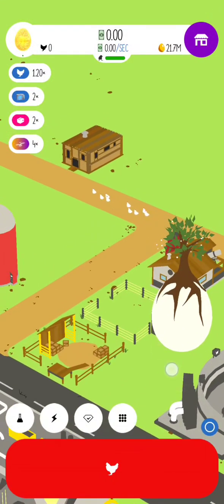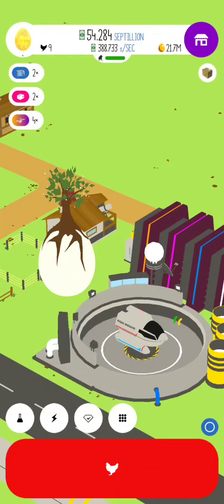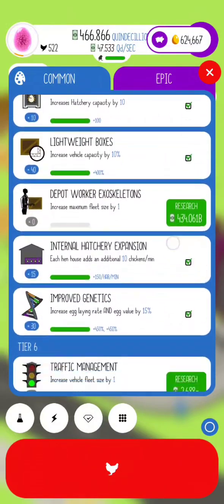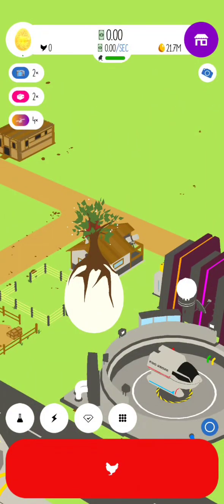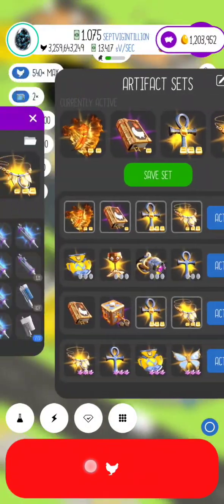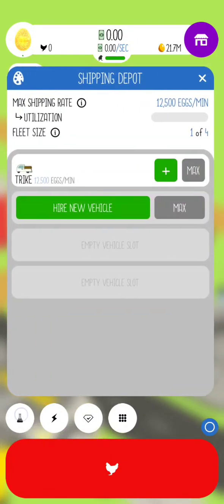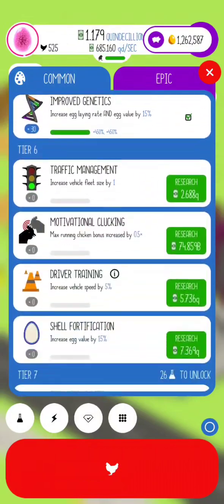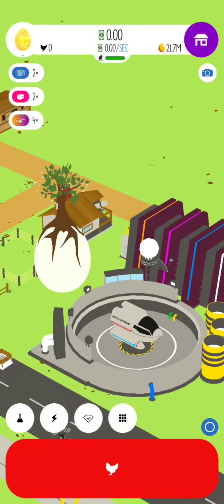IHRstige? Egg Inc Startegy for Top Players!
it's difficult to describe the math here, but the easiest way to determine when to prestige is to record your run and input the information into this calculator
This will tell you how many theoretical legs you can do as well as the time to prestige.
Then you just swap artifacts for your IHR set and prestige at the same time.
Here is another resource to help you determine your best prestiging set
Here's a link to the Egg inc discord where more people can help you
Ask to join The Majeggstics, a group that does contracts together. We are a silly group of serious egg farmers